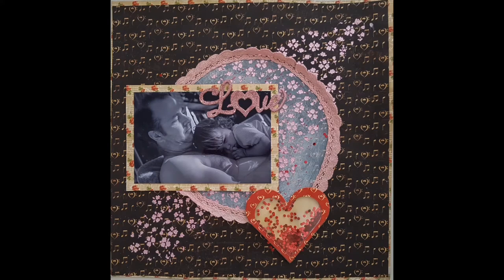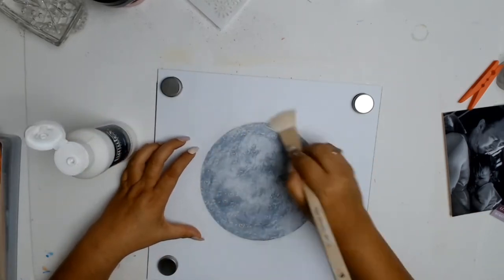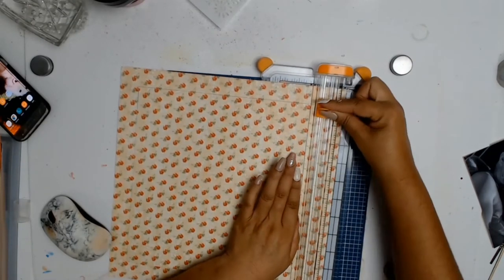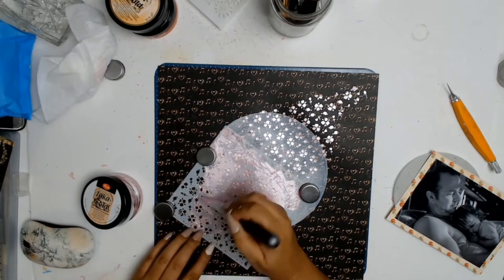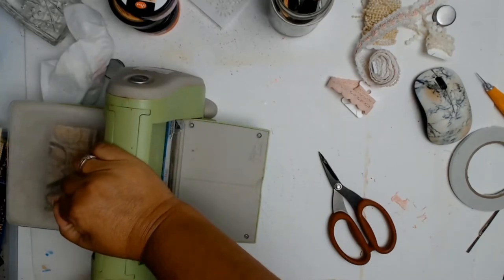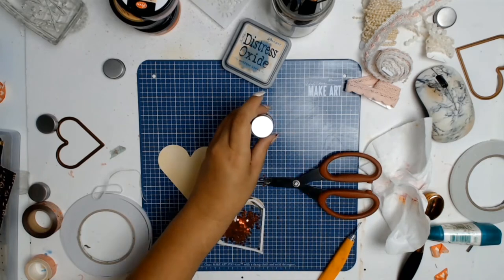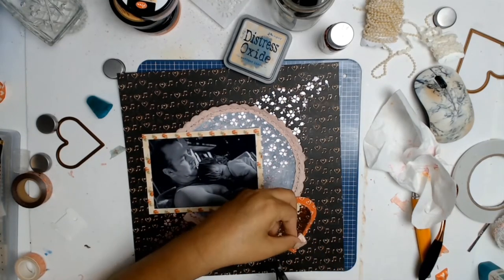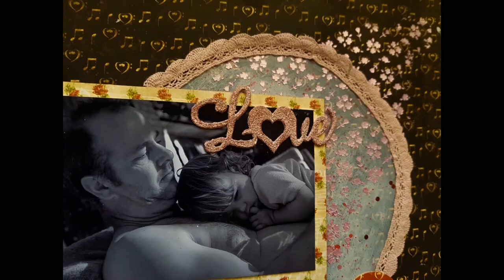12x12 Scrapbooking process video "Girls first love"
Todays scrapbook layout is all about documenting a girls first love, her daddy.  I am using the gorgeous papers from graphic 45 "love notes collection"
Products used in this tutorial can be purchased from Aunty Veras scrap and craft by clicking this